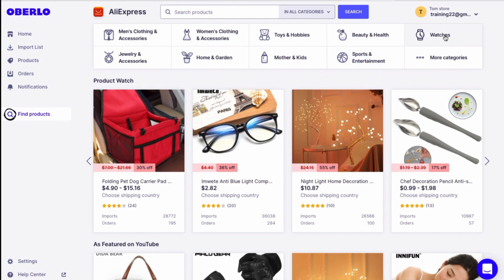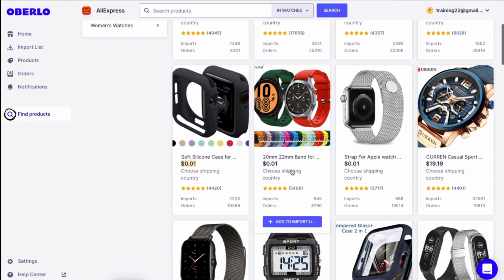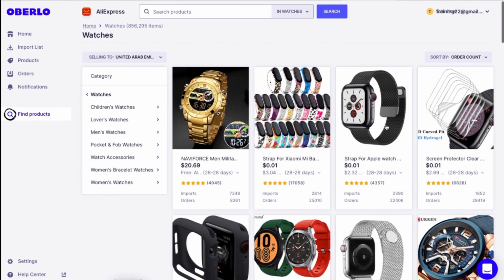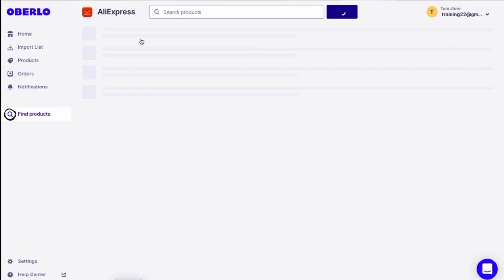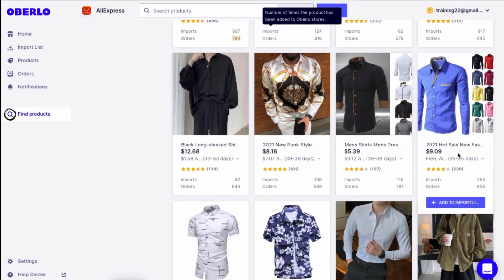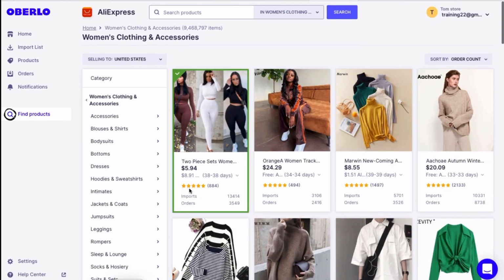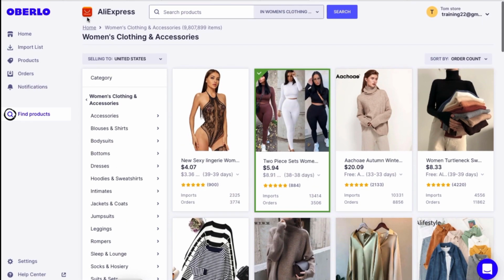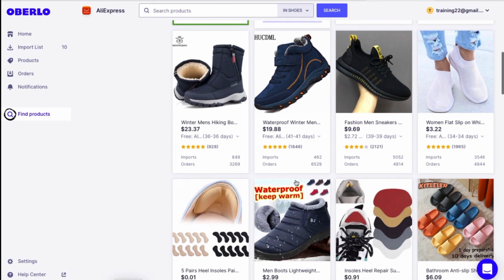How to add product on Oberlo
Hi there this is the second video about adding products into your Shopify Store from Ali Express using Oberlo App. For better understanding, I'd recommend you to watch the full playlist from on my Channel Ecommerce.